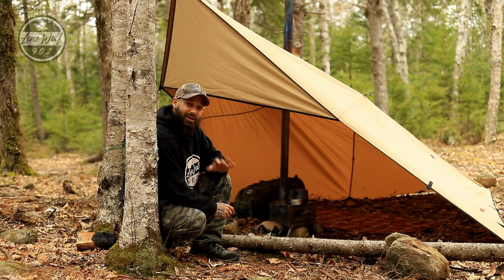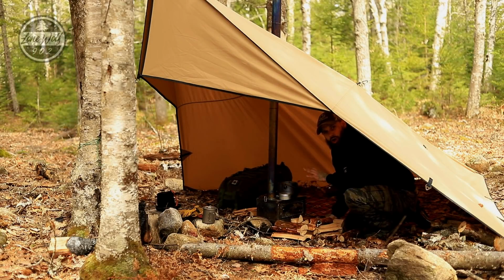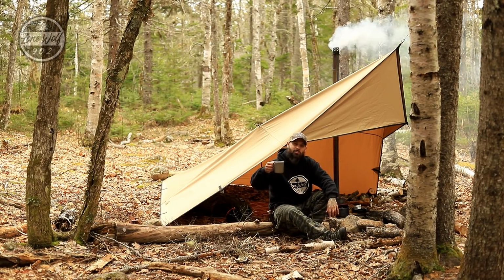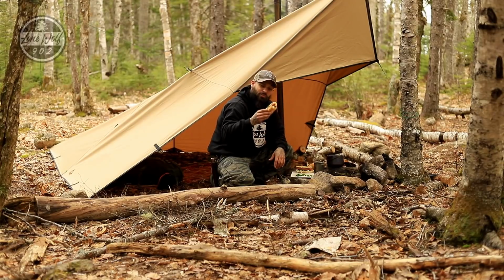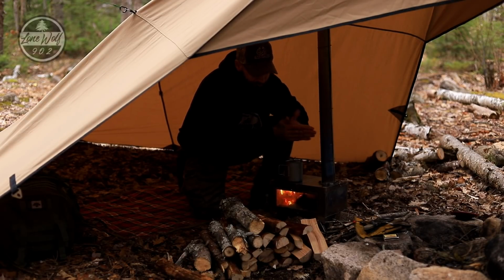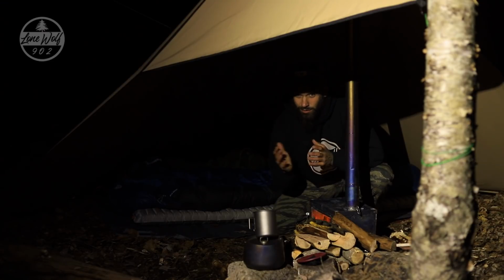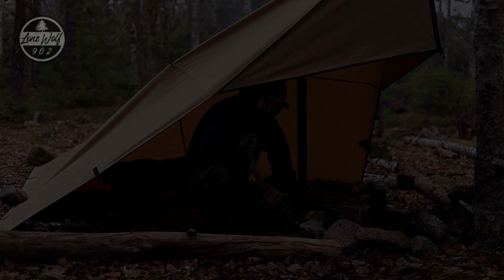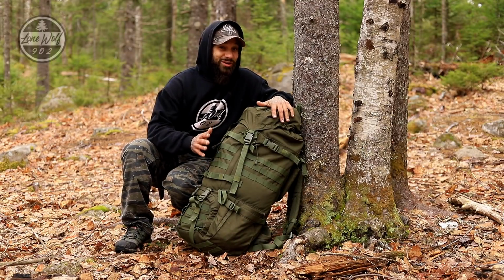Tarp Camping Solo Overnighter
bushcraft tarp shelter solo camping in the forest. cooking food and coffee on wood stove inside the canvas top shelter and enjoying nature alone in the woods and exploring a lake at sunset. waking up in the forest to singing birds and a tiny ammount of rain.